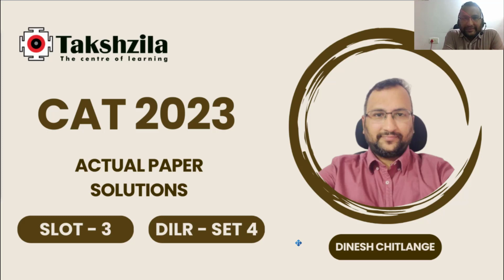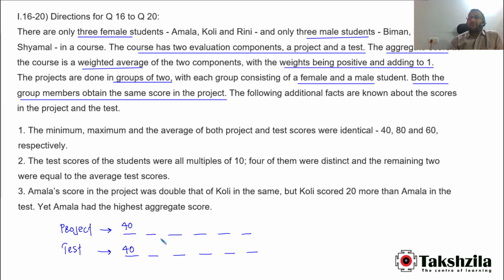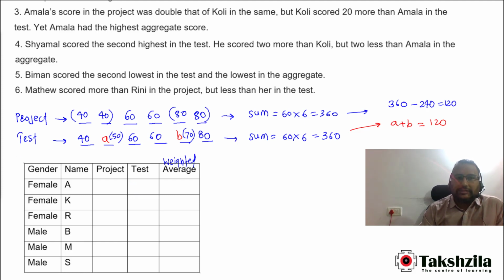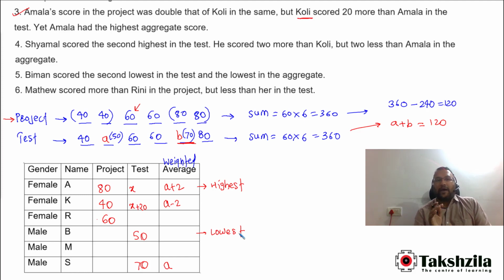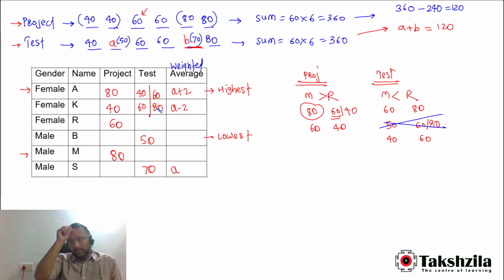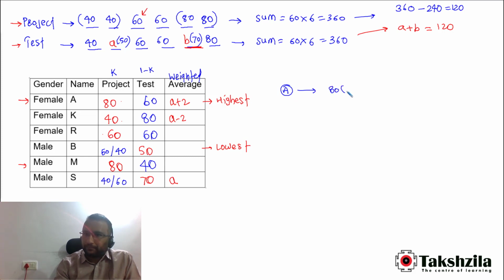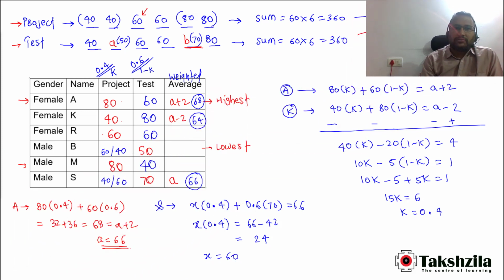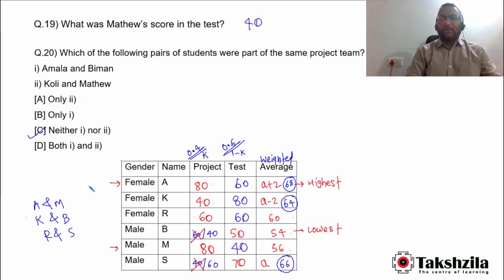CAT 2023 Solutions | Slot 3 | DILR | SET 4 | Takshzila | CAT 2024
In this video, we are going to discuss SET 4 from the DILR section of slot 3 from CAT 2023 Actual papers.
🟢CAT 2024 Live Batch Starting from Feb 26, 2024 & March 18, 2024
Monday to Friday - Evening 9:00 PM to 10:30 PM
⏩150+ Live & Interactive Concept Classes
⏩50+ Live & Interactive Revision Classes
⏩Recordings of all live classes which can be viewed any number of times
📆Detailed Study Schedule for organized preparation
➡️1300+ Self-Study videos with 8000+ practice questions with video solutions
➡️Past year exam papers with video solutions
➡️ 1:1 Mentoring Sessions
➡️Dedicated telegram group for doubt solving
➡️Test series of 24 sectionals and 40+ full-length tests

🔖Fees - RS. 28,000 (Inc. all taxes)

5. Past year CAT paper solutions